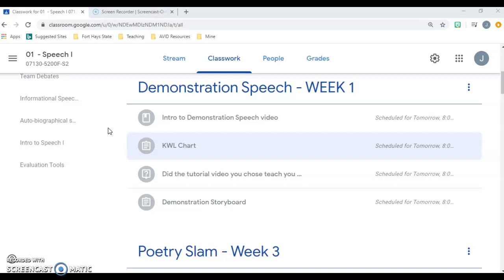Demonstration Speech Intro